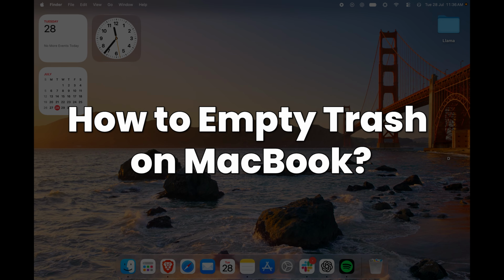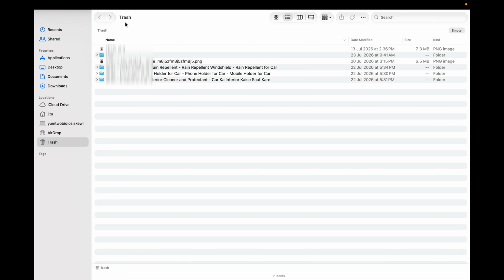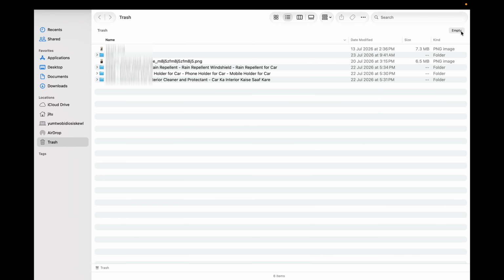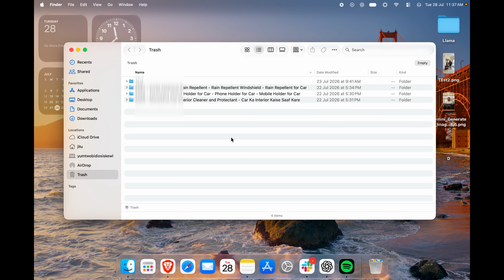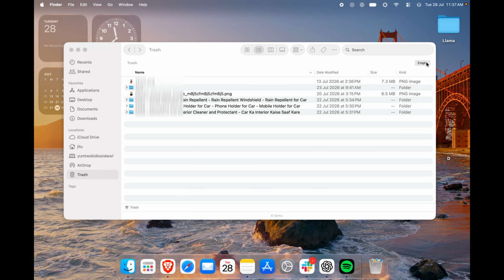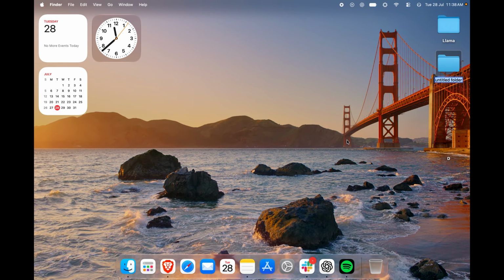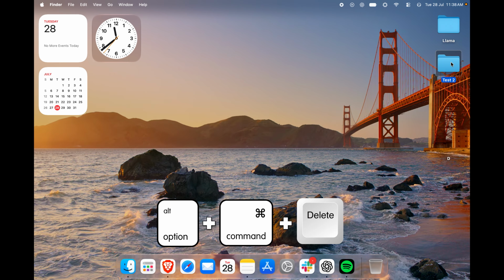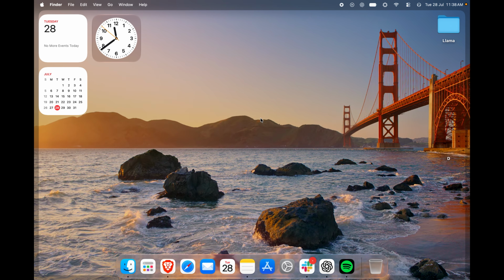How to Empty Trash on Mac? How to Empty Storage on Mac?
How to empty recycle bin on Macbook Air? In this video, we show how to empty the Trash on your MacBook and free up valuable storage space in just a few simple steps. You will learn the quickest way to permanently delete files from the Trash, use one-click methods, and perform the task with helpful keyboard shortcuts.

We also explain why emptying the Trash is important for reclaiming disk space and what happens to your files after they are deleted. Whether your Mac storage is running low or you simply want to keep your system clean, this step-by-step guide will help you safely empty the Trash and manage your MacBook storage more efficiently.